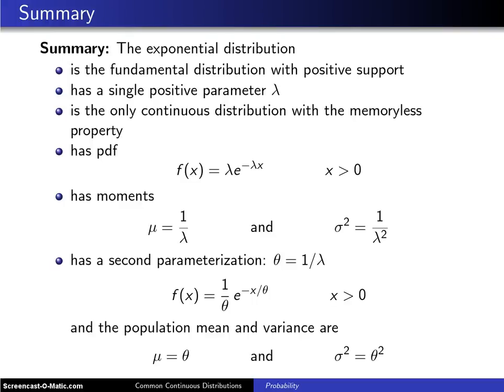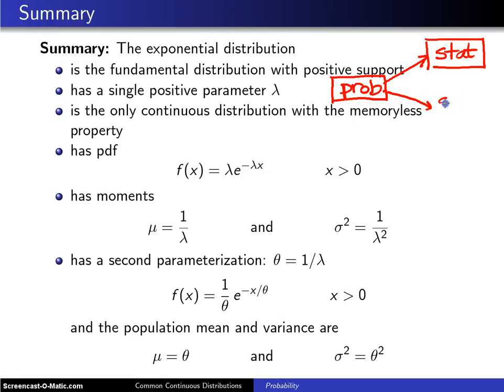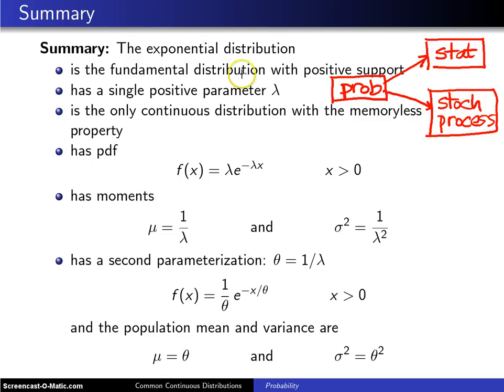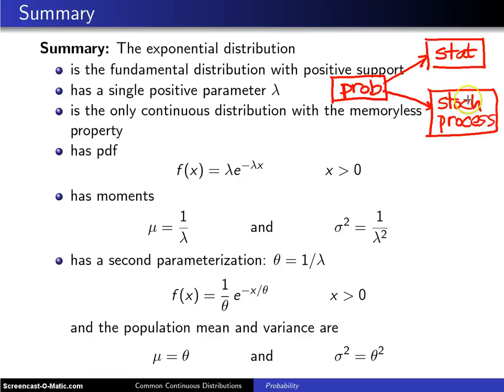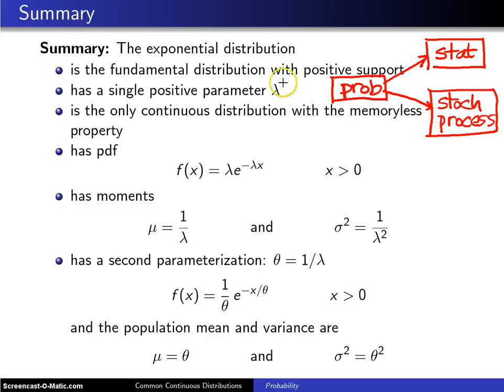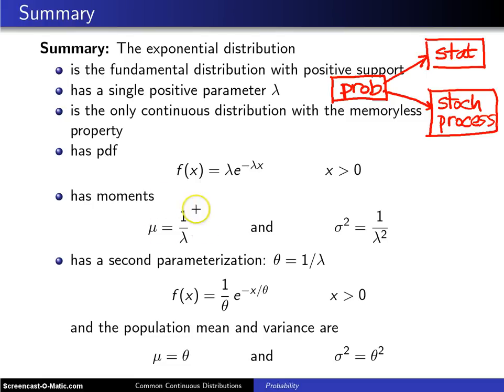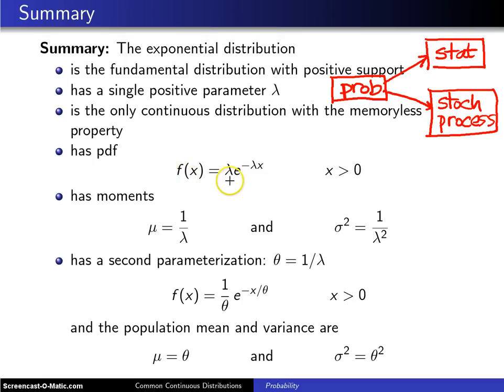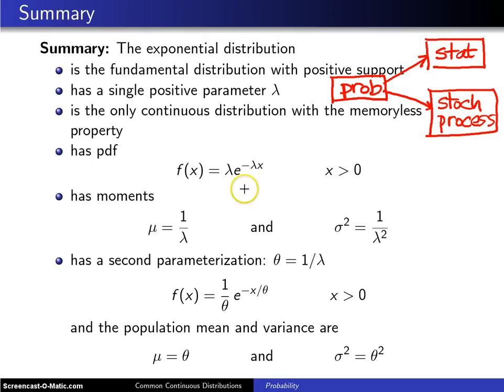Exponential distribution summary